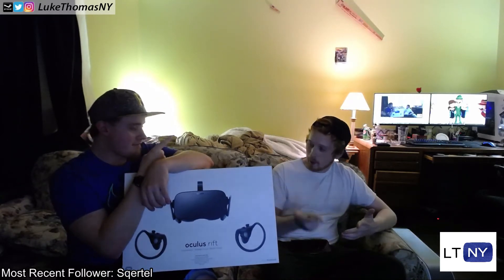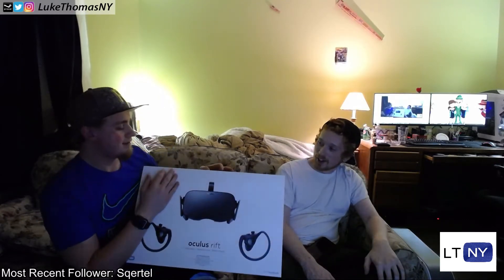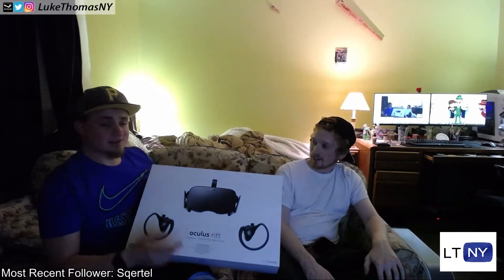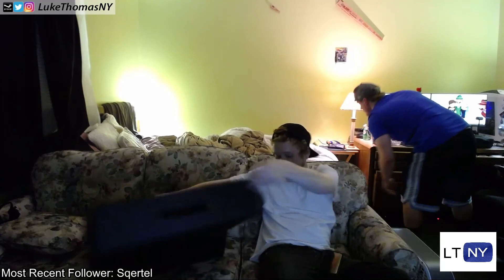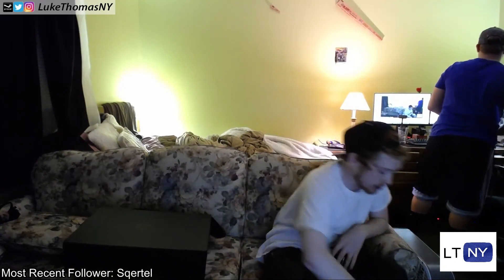Unboxing The Oculus - Rift + Touch Virtual Reality Headset Bundle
In this video check out my initial reactions to my first hand on experience with the oculus rift and touch controllers. you can check out my stream for gaming, fun and chances to win cool prizes like gift cards. My next giveaway will be happening when I hit 200 followers, for more information about the current gift card giveaway check out my twitch bio!